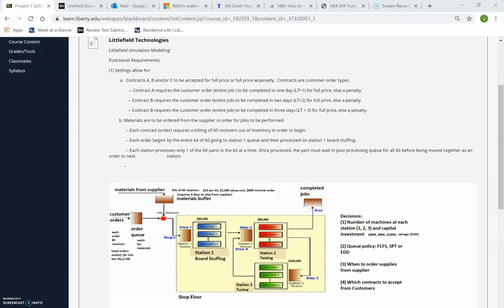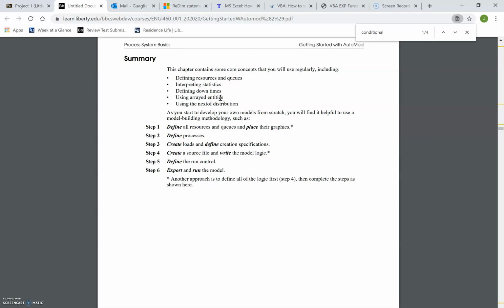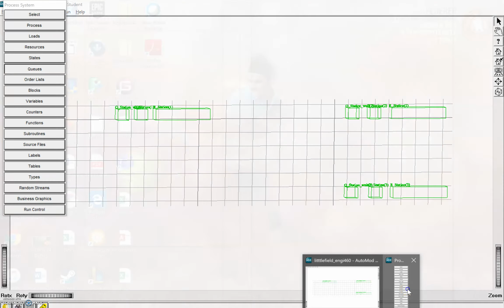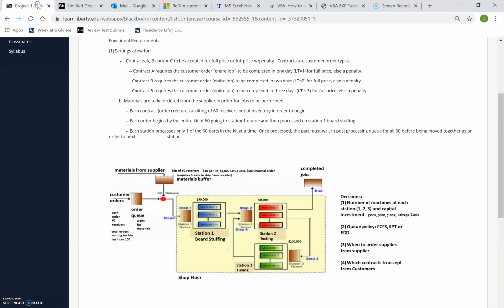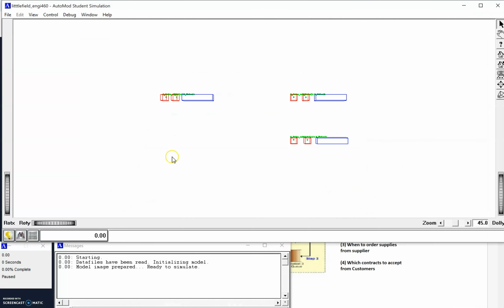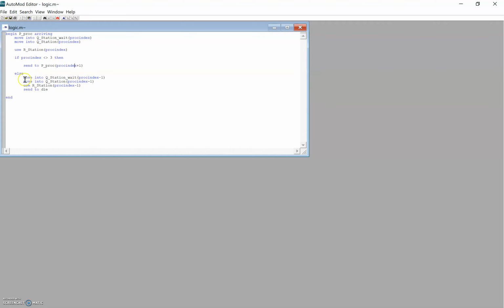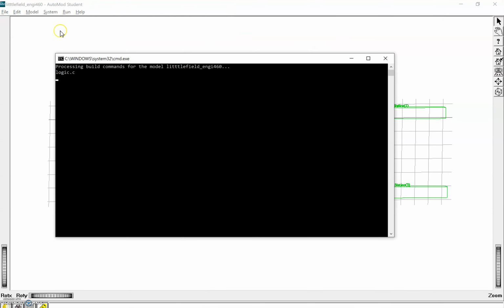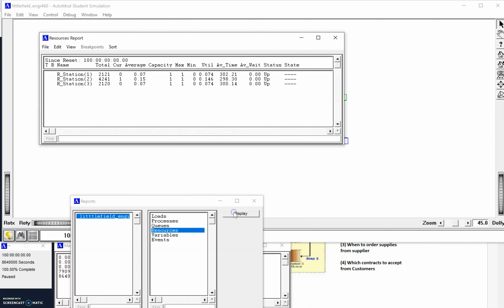Lab5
automod - lab